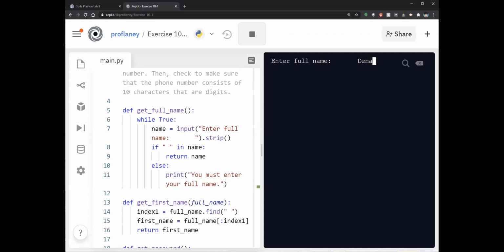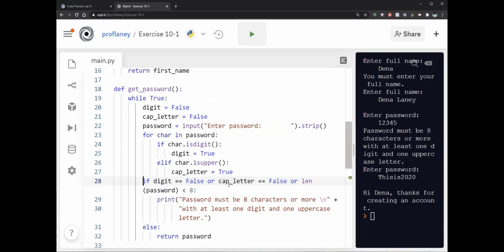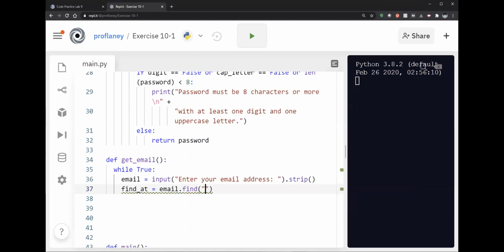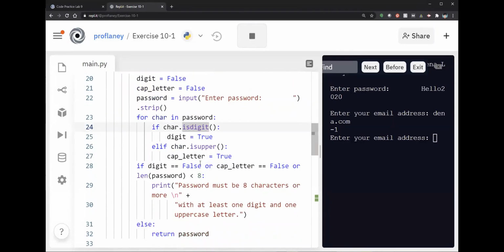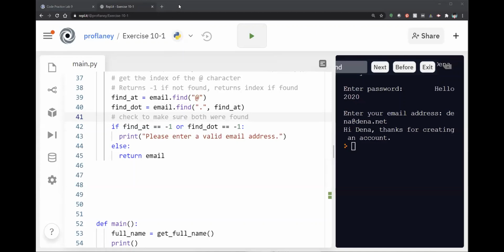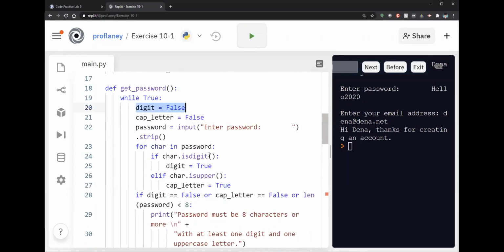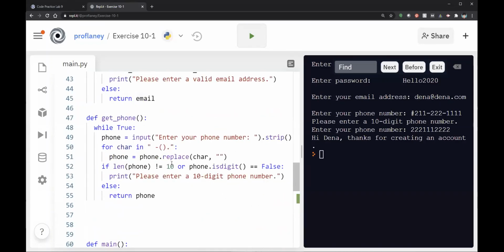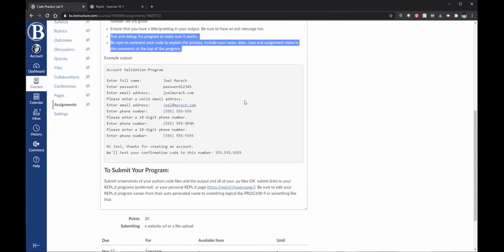Exercise 10-1: Create Account Program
This video will walk you through exercise 10-1 in the Murach Python Programming book.